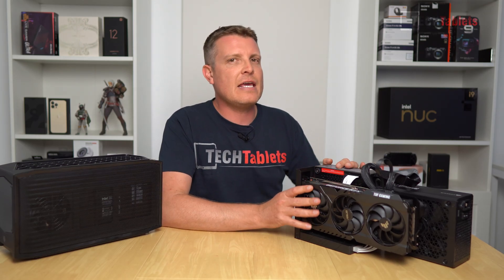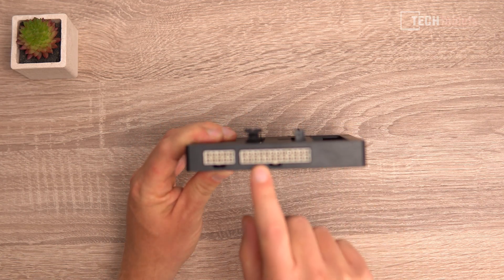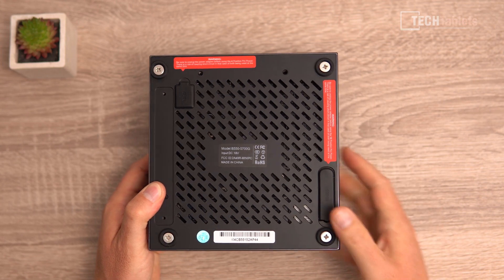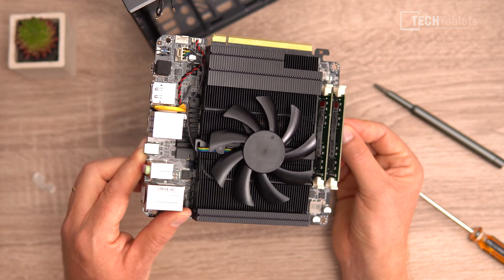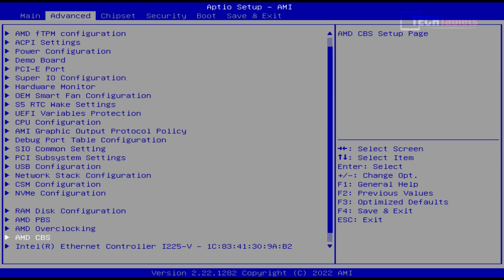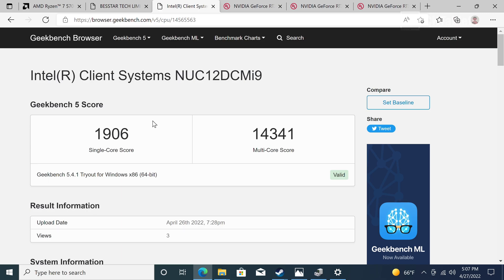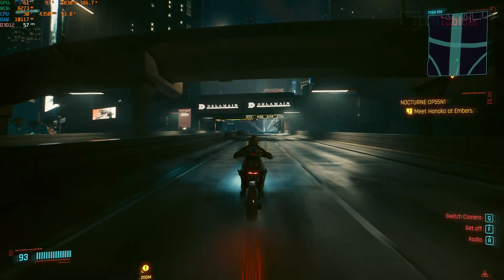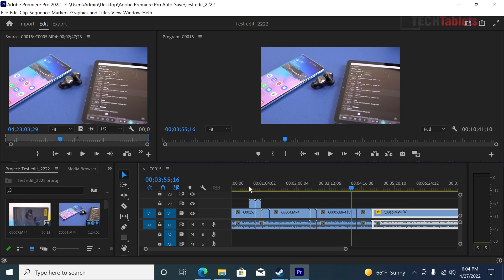POWERFUL Mini PC With PCIe GPU Support! EliteMini B550 Review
Minis Forum EliteMini B550 Review. This Ryzen 7 5700G Mini PC has PCIe GPU support via a dock. It sells as a barebone with no CPU or with Ryzen 7 APUs. Windows 10 Pro options with 16GB-32GB RAM and 256GB to 512GB SSD options. In this review I paired it up with an ASUS TUF Gaming RTX 3080 Ti and Corsair RM750 PSU. But any GPU can be used according to your budget.

00:00 - Intro & review spec
01:10 - Unboxing
03:08 - EliteMini B550 ports, design, and features
05:14 - Internals and cooling
07:22 - The GPU dock and PSU
08:59 - Bios and available settings
09:36 - The Ryzen 7 5700G and SSD speeds
10:52 - Benchmarks, Geekbench, 3DMark, and Cinebench R23
13:23 - 4k Gaming performance (dedicated GPU)
15:01 - Thermals, power consumption, and fan noise
15:48 - 4k video editing and export times
17:05 - Linux support
17:27 - Price comparison to Intel NUC Extreme 12
18:06 - Final thoughts with Pros and Cons